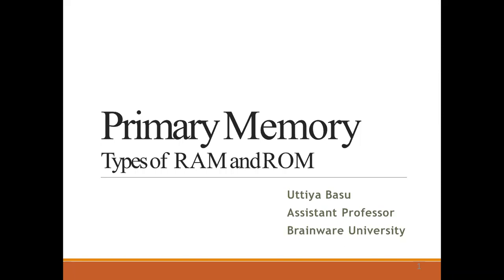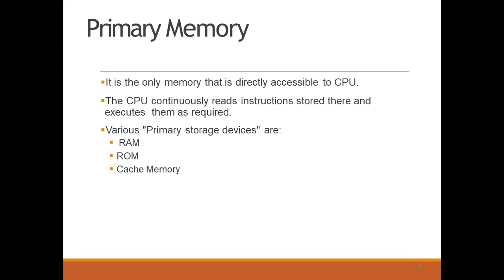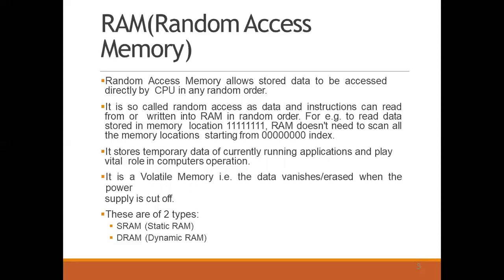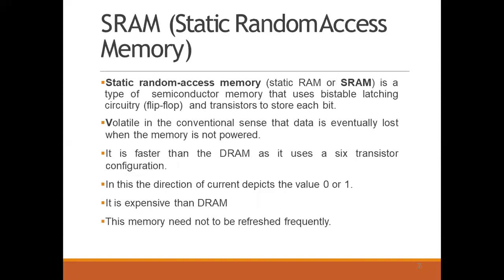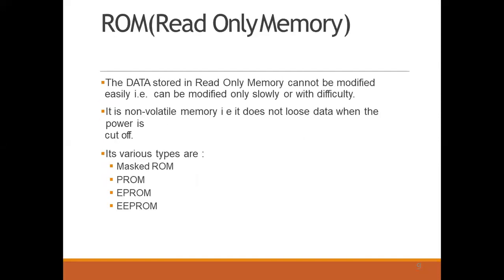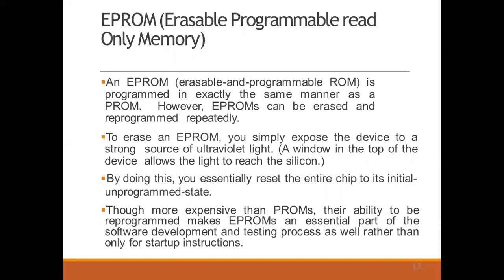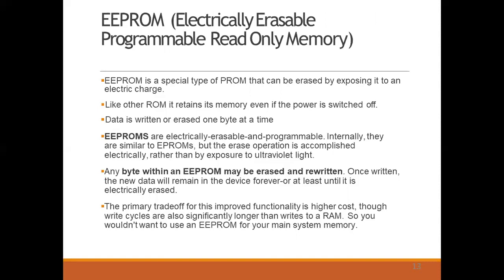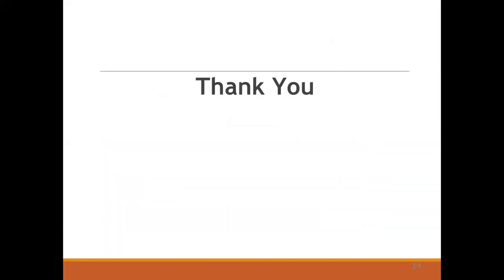Primary Memory of Computer